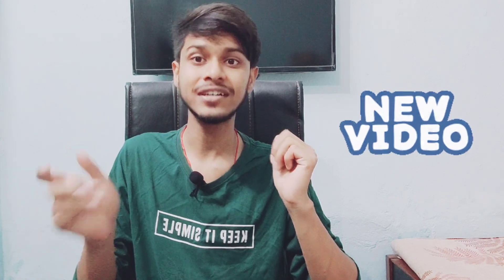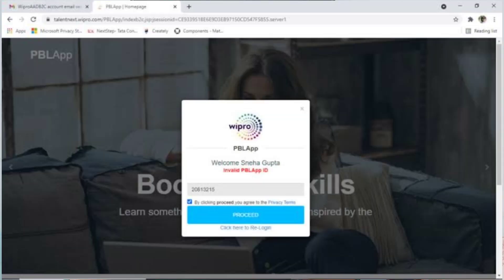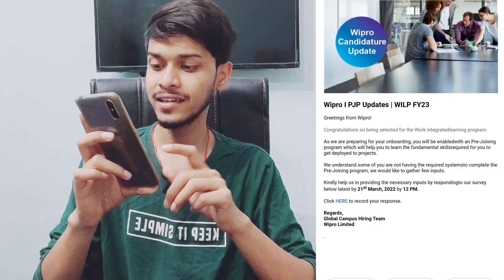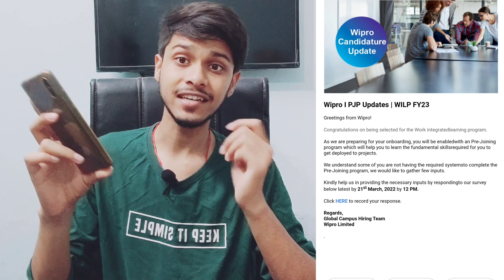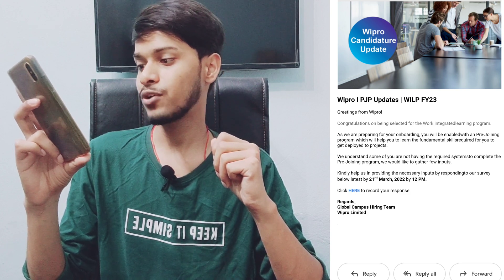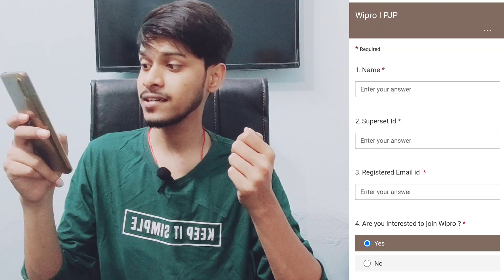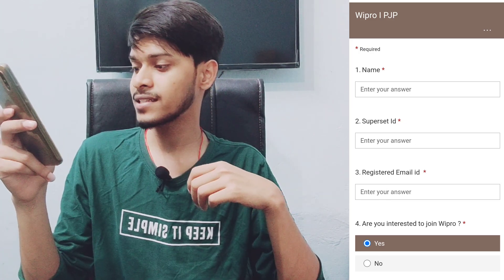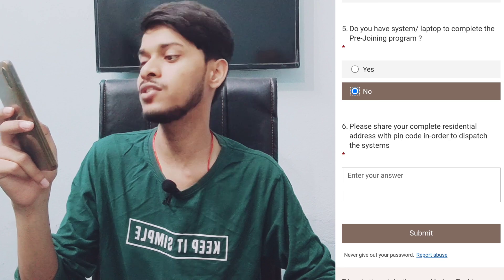Laptop before joining | PJP | Invalid Pblapp ID | Survey form | Update elite wilp 2021,2022